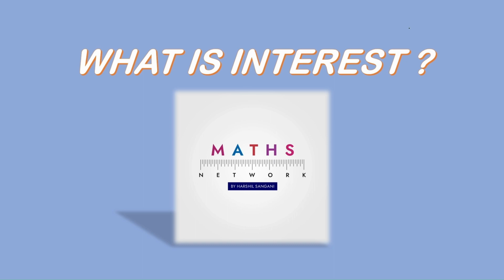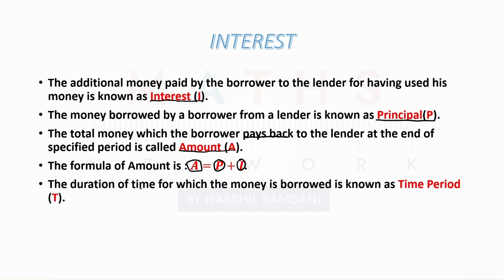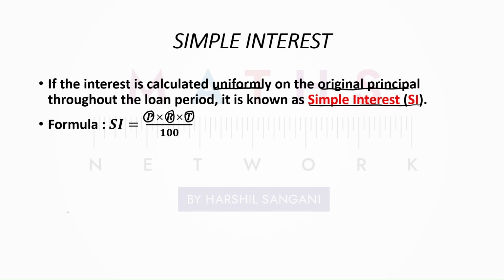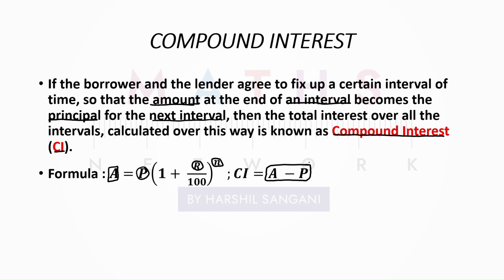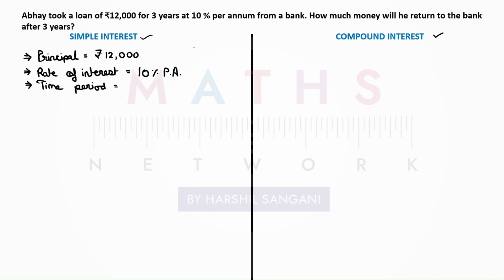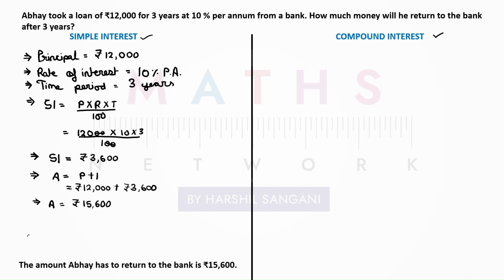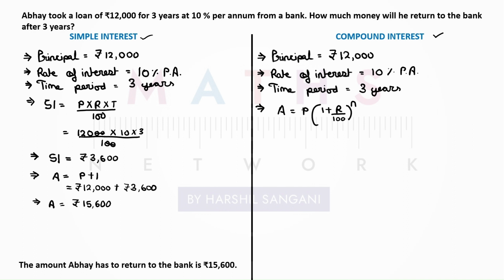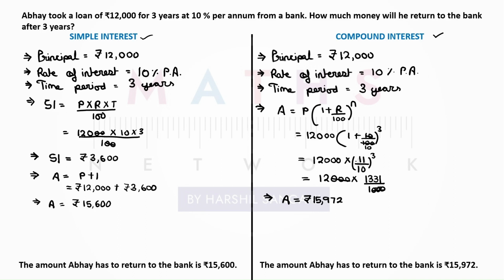SIMPLE INTEREST V/S COMPOUND INTEREST!!!!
What is the difference between Simple interest and Compound interest?
By knowing these formulas you can calculate interest easily and quickly in exams.